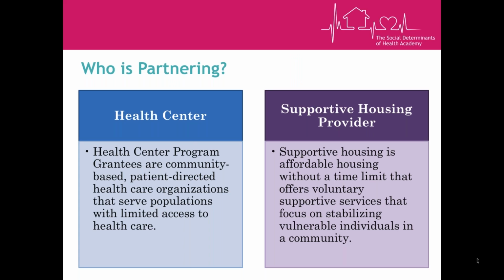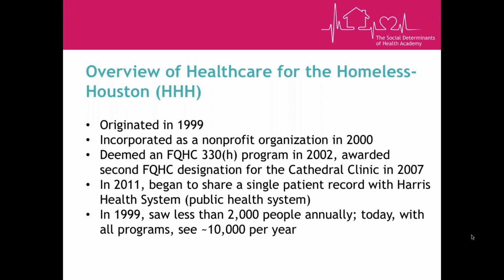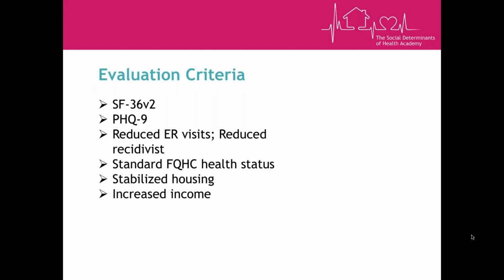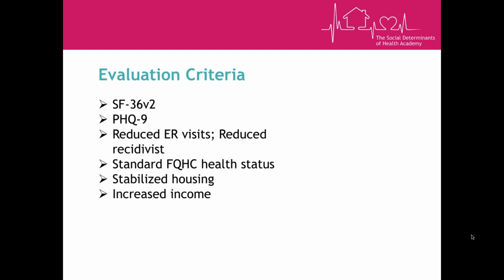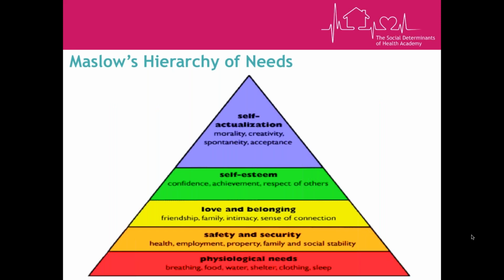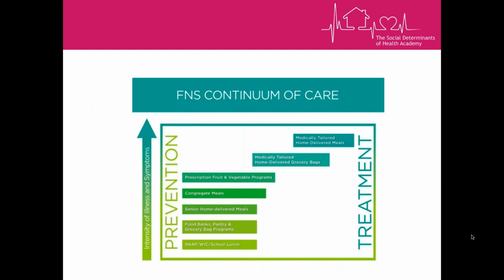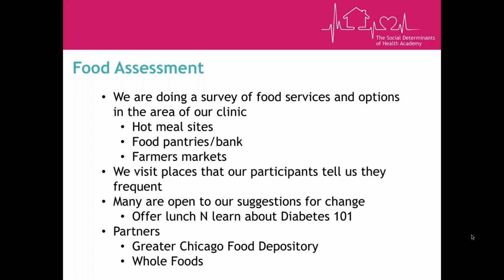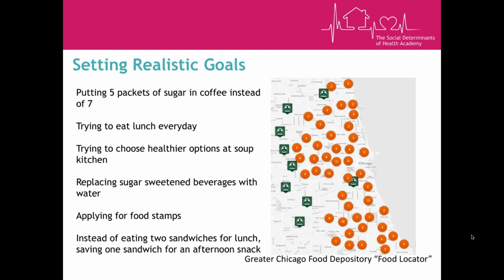Pathways to Cross Sector Partnerships to Address SDOH, Part I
Presented by Cooperation for Supportive Housing and
National Health Care for the Homeless Council

Food security and having access to safe, affordable housing are two of the most basic and yet powerful SDOH. As more and more health centers begin to screen for specific SDOH which includes housing and food security, health centers need to be equipped to triage and connect patients to appropriate partners in their local community. This webinar will highlight health centers who have developed strong relationships with local community based organizations (CBOs) to address the lack of stable housing and food for their patients; including patients with diabetes. The presenters will share examples of health centers who have built cross - sector partnerships with supportive housing providers, hospitals, and/or managed care organizations, food pantries, and soup kitchens to meet the medical and social needs of their more complex patients.